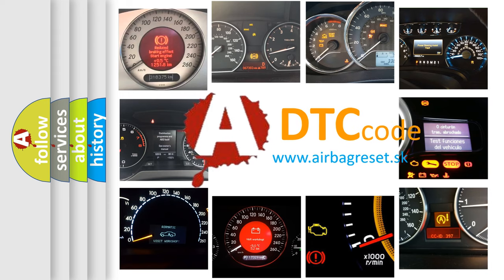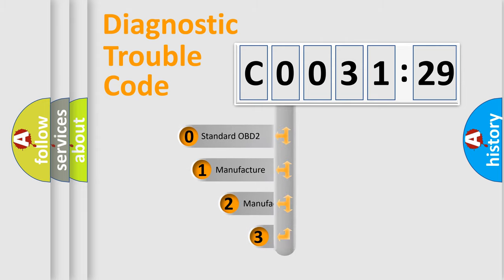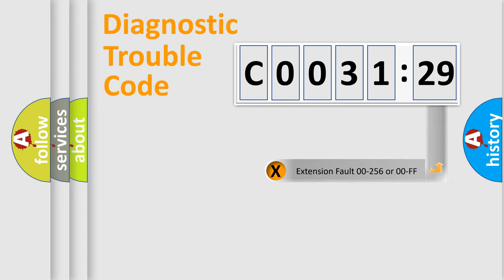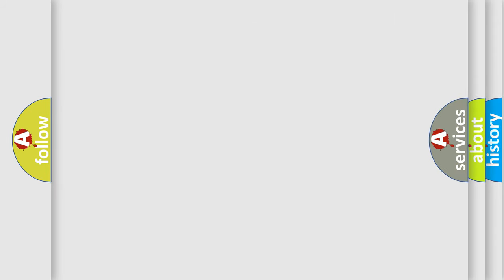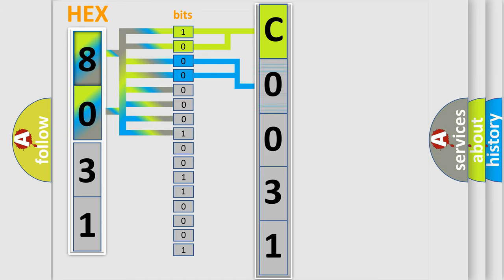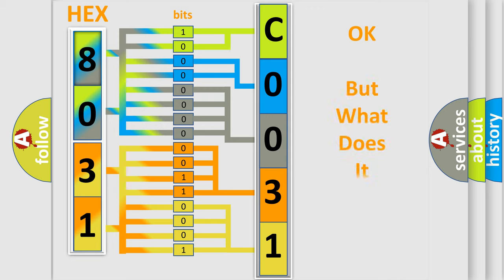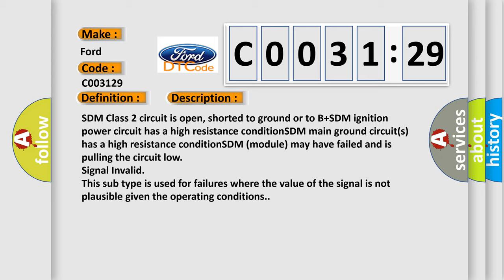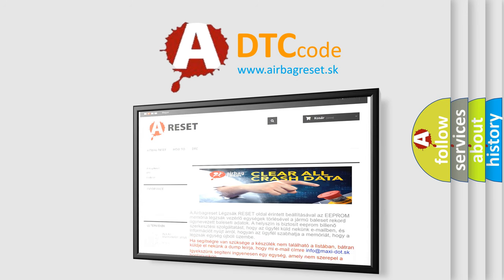DTC Ford C0031-29 Short Explanation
Contents:
0:21 Basic DTC analysis according to OBD2 protocol standard.
1:48 Insight into programming
2:58 A diagnostically understandable description of the Diagnostic Trouble Code
3:05 Basic error definition

Make:
Ford
Code:
C0031 29
Definition:
No Communication With SDM (Restraint Module)
Cause:
Failure Type:
Signal Invalid